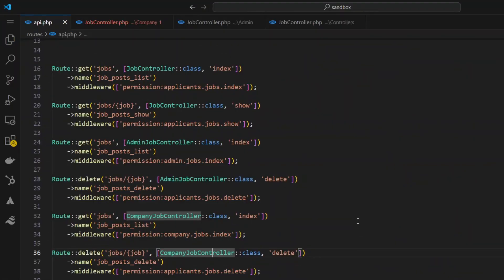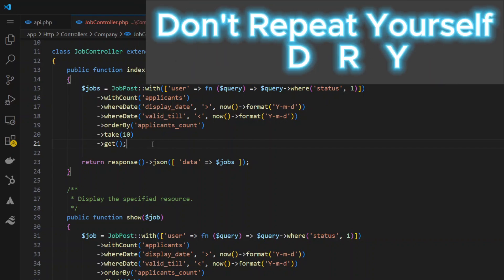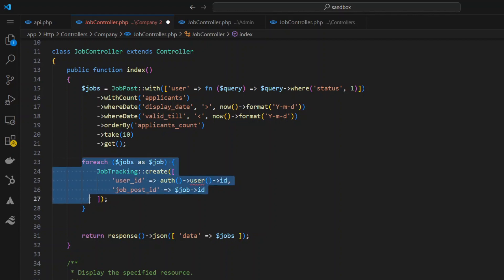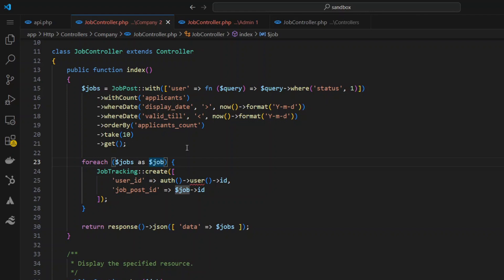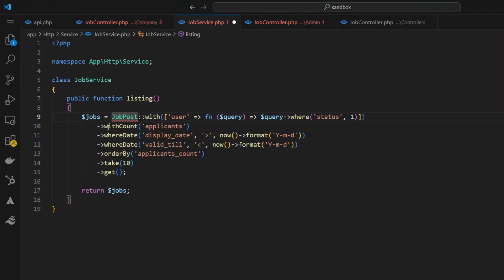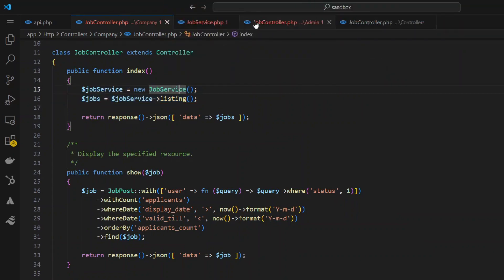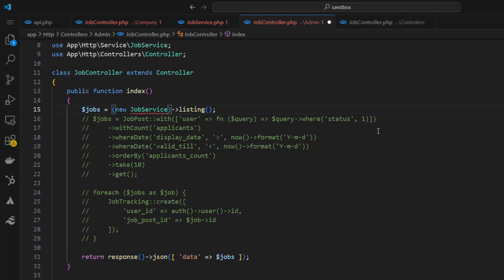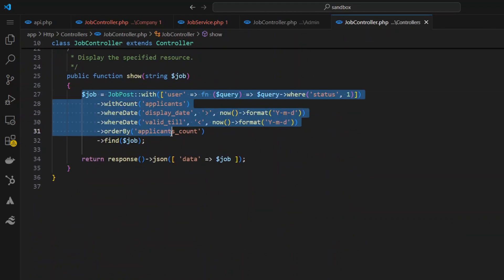Service Design Pattern in Laravel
Learn how to apply Service Design Pattern in Laravel. Large projects will require more than just if/else statements. This is as easy to learn as MVC design pattern.

0:00 Overview
0:41 The problem it solves
4:41 Service Design Pattern
11:40 Another Example